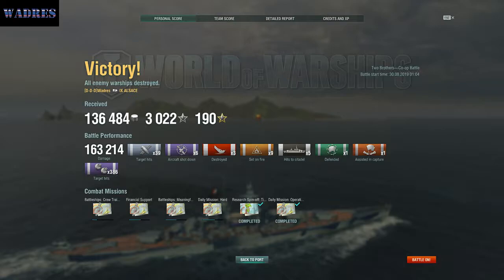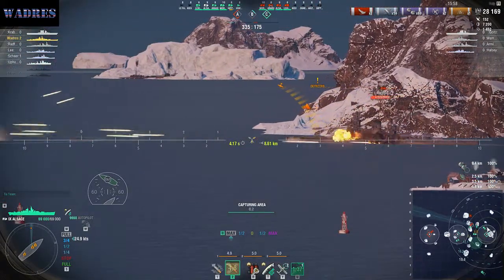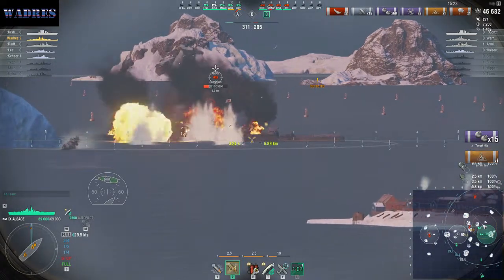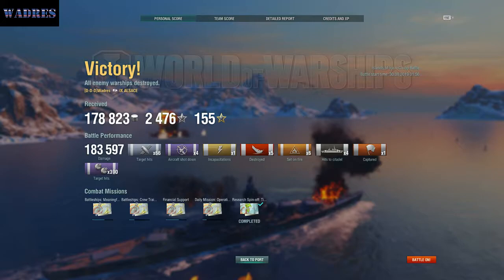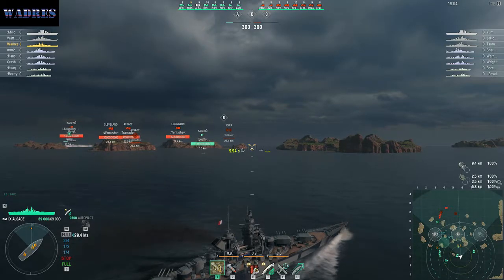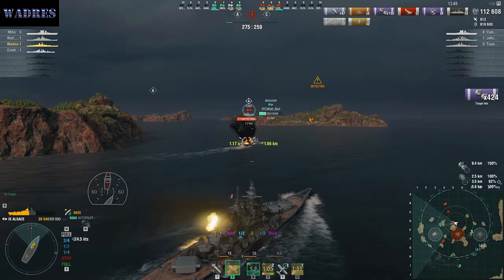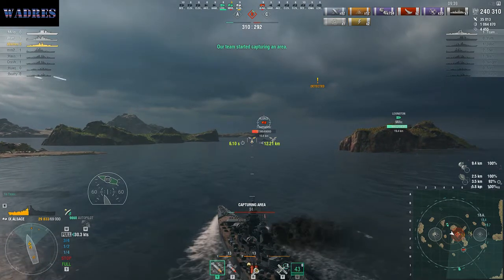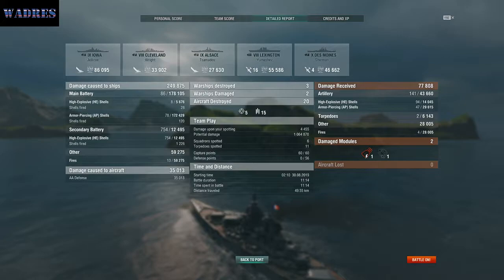French Line Review: Alsace - World of Warships - WoWS - Alsace - Review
Hello all, this weekend I finally decided to push my Richelieu the final few thousand exp and unlocked the T9 French BB the Alsace.  Let's just go right ahead and say that this ship has yet to disappoint.  In fact I'm honestly stuck wondering why she hasn't been nerfed considering the battles I've had in her so far.  Unless things change drastically, the Missouri is in severe damger of losing it's title as my favorite ship.  Don't believe me, just see the review matches for yourselves.  Also, I will confirm right now that these were my first three matches in sequence.  I did not skip over any matches to make this vid.  If I hadn't played them, I would have doubted that fact myself because matches like these don't seem to come easily for me these days, especially the last one.

French BB